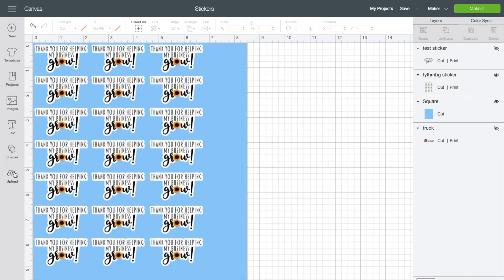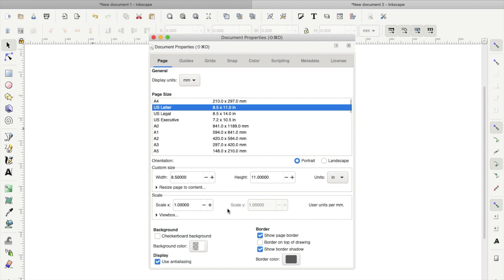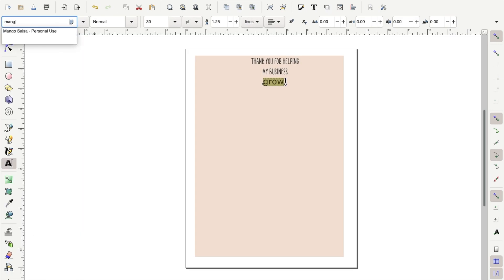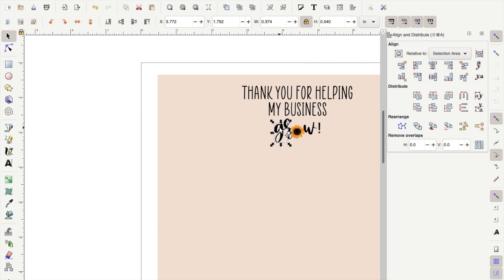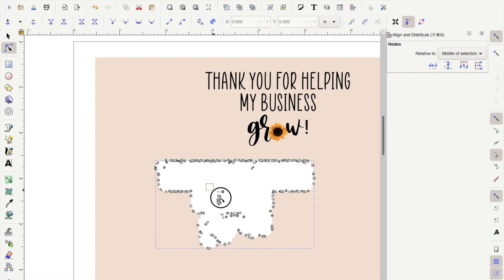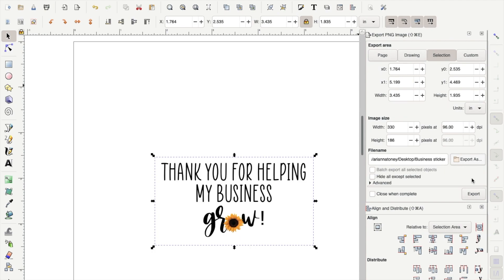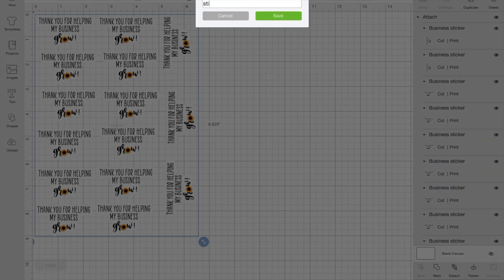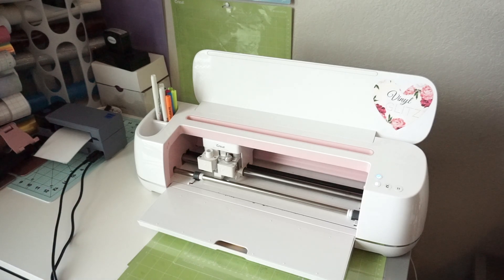How to make stickers with Cricut| Print then Cut in Design Space| Designing Stickers in Inkscape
How to make stickers in inkscape and print then cut with Cricut Design Space